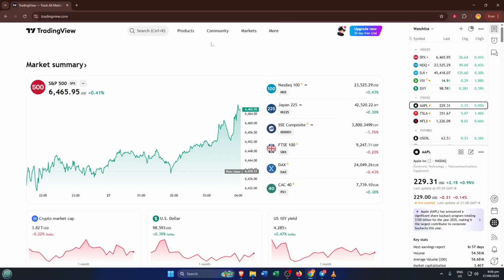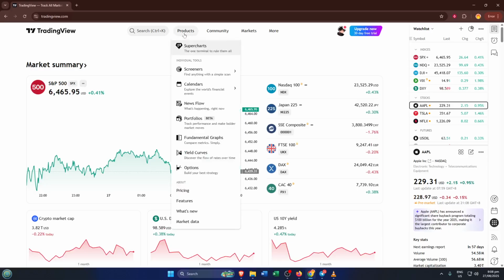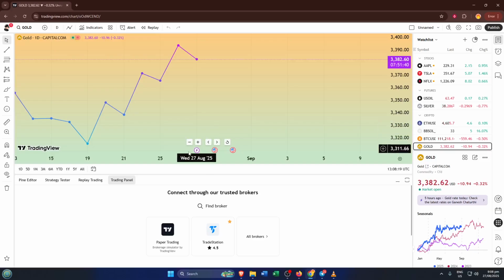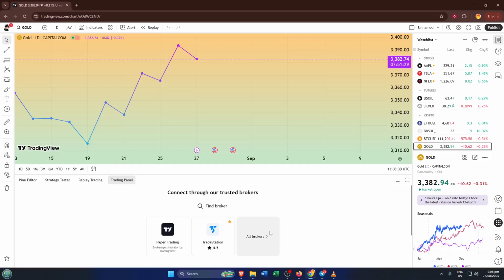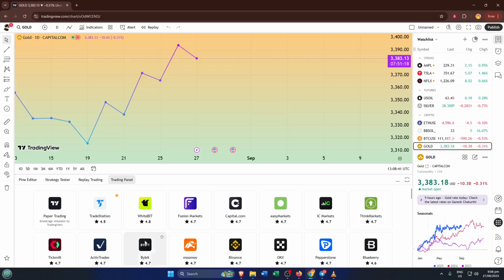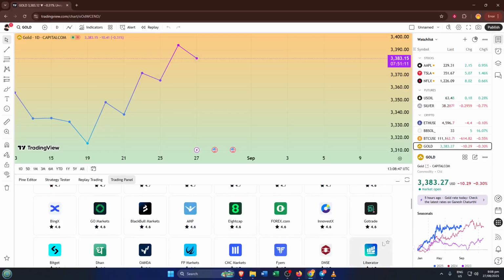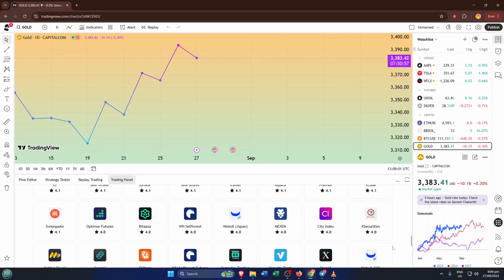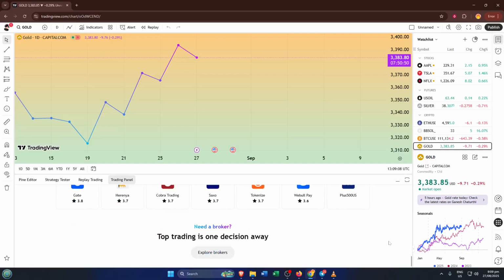How To Link TradingView With Exness (Updated 2026 Guide)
Learn how to link TradingView With Exness using the available TradingView connection and account options. This guide explains where to find the connection settings, how to complete the setup, and what to verify before using the integration.

In this video, you'll learn how to:

✅ Set up Link TradingView With Exness step by step